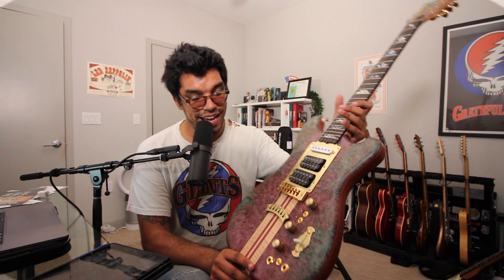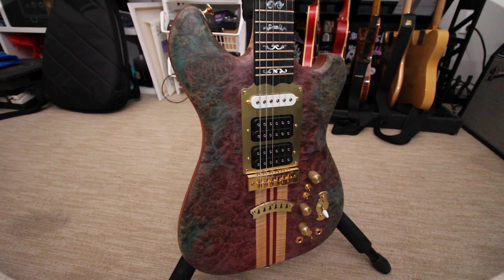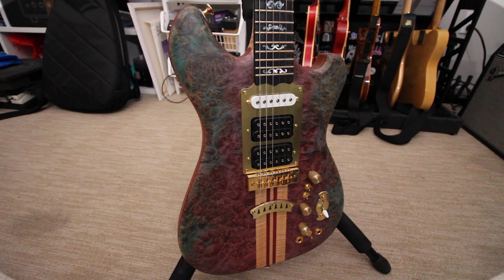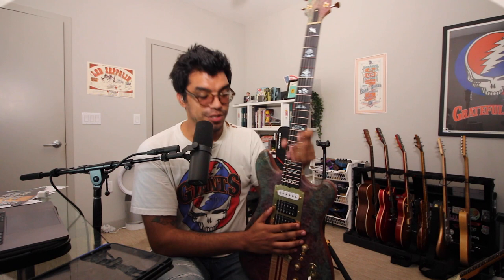Playing "Wolf."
Whats up youtubers, today we are checking out an incredible replica of Jerry Garcias, "Wolf."